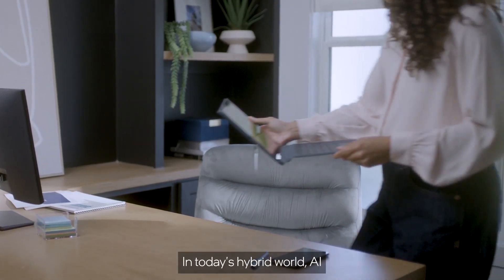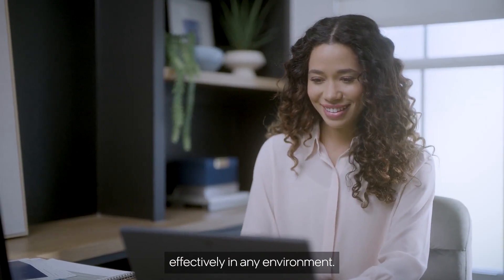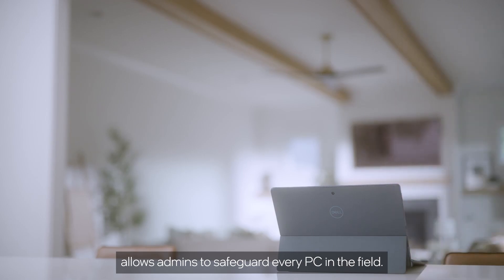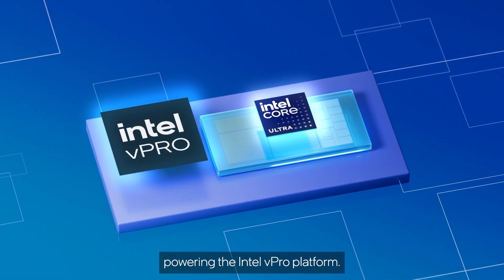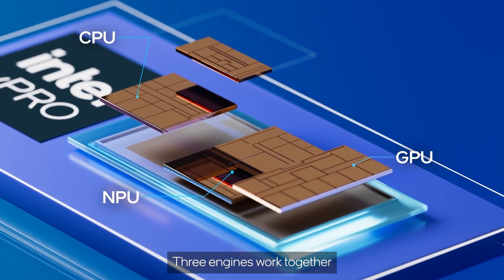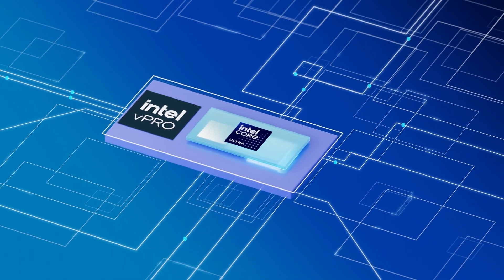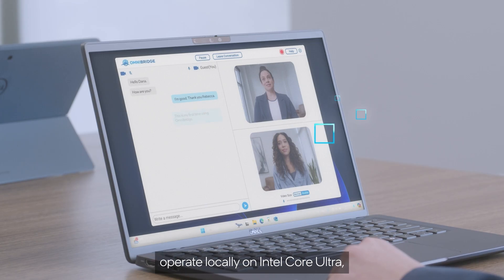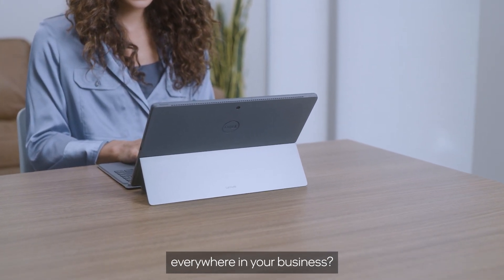Intel AI Laptop: Unlock the Power of AI with Dell Latitude 7350 Detachable | Intel Business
Ready to embrace the future of AI in your business with an AI laptop? The Dell Latitude 7350 detachable laptop, powered by Intel® Core™ Ultra processors and the Intel vPro® platform, is your solution for revolutionizing the way you leverage AI technology.  Discover how Intel, Dell, and CrowdStrike collaborate to deliver advanced features that prepare your business for the future of AI. With foundational AI capabilities provided by Intel® Core™ Ultra processors and the Intel vPro® platform, you'll have a secure foundation for modern computing and AI.  Experience the power of Intel's software solution, Omni Bridge, which harnesses the power of AI to make the Dell Latitude 7350 accessible to both deaf and hearing people.  Unlock enhanced productivity, performance, and collaboration for your business with the Dell Latitude 7350 detachable and take your first step towards bringing AI everywhere in your organization.